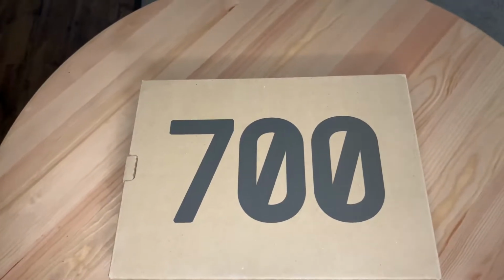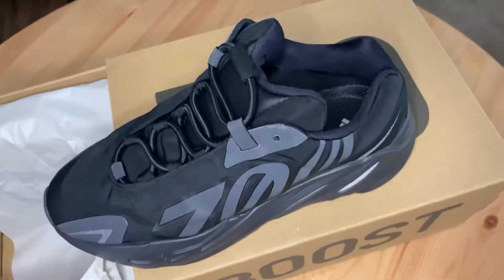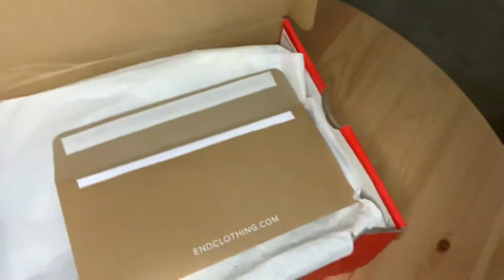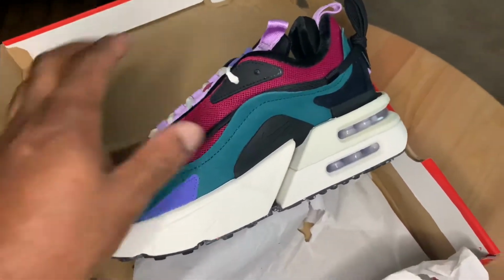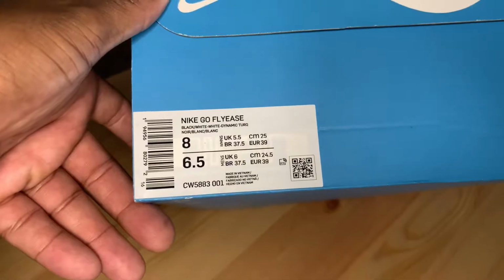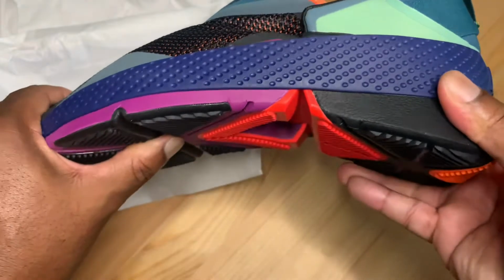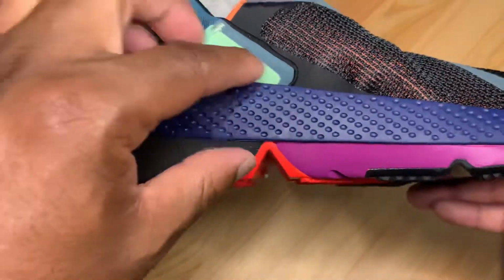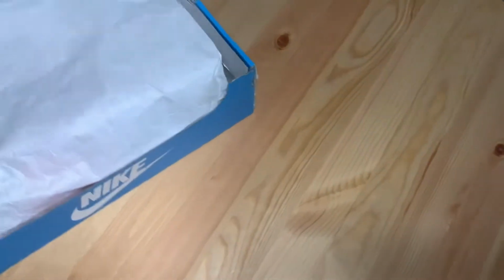ITS BEEN A WHILE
Todays Unboxing is the Nike FURYOSA & FLYEASE and the YEEZY 700 MNVN